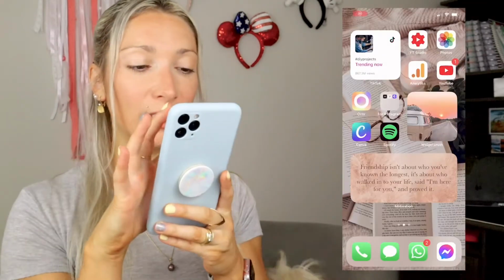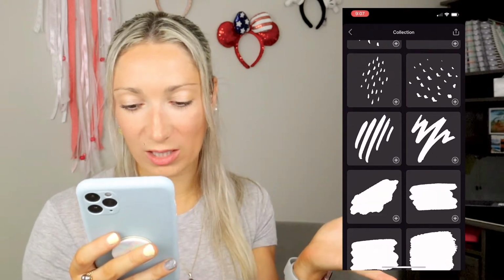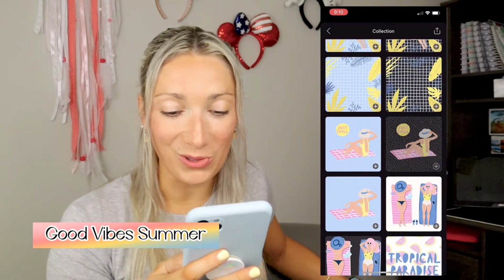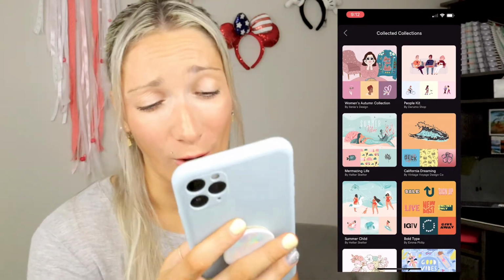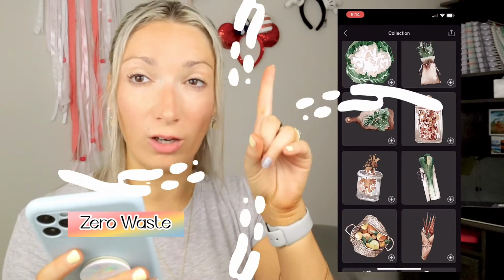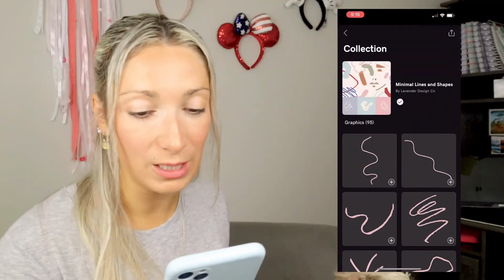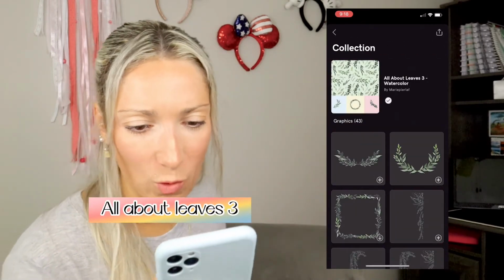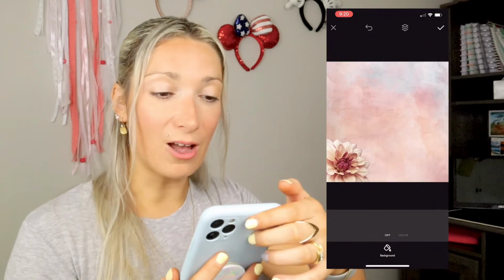Over app favorite graphic collections | 29 amazing graphic element collections for your designs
Here are my 29 Over App favorite graphic collections!

In this video, we will go through all the graphic collections I saved to create amazing and unique designs in the Over App.